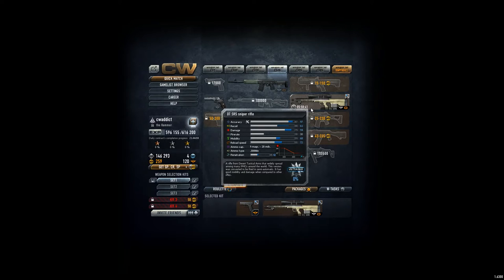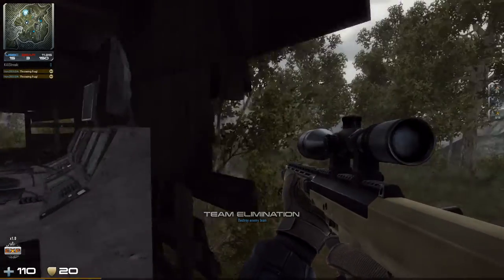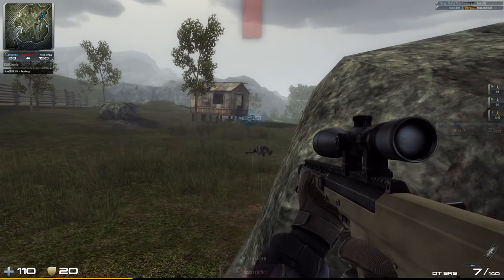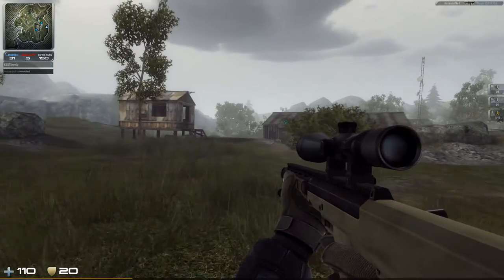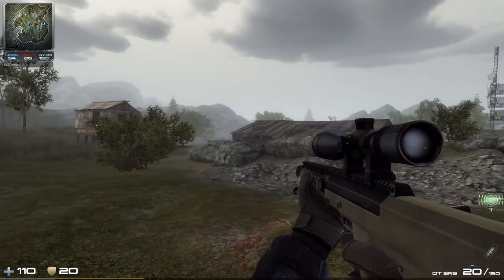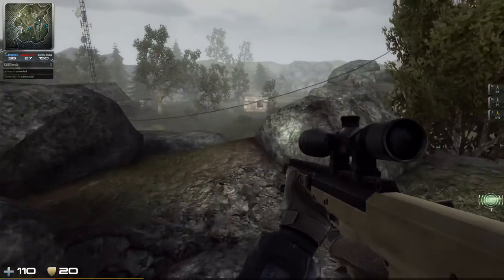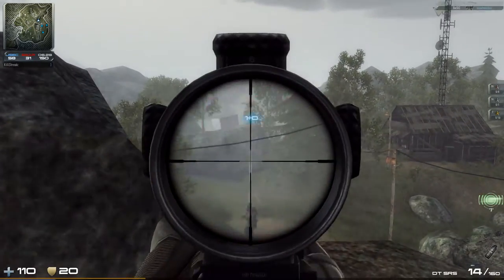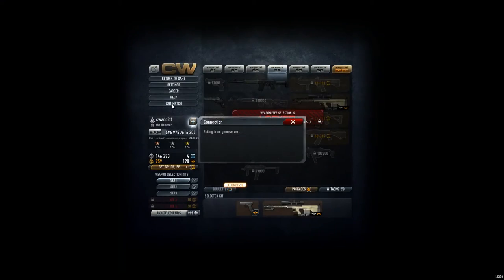Review & Gameplay: DT SRS Sniper Rifle [Contract Wars Career 352]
The DT SRS sniper rifle has an insane firerate, can reach 165 m with full power and brings a huge scope. The only thing, it is not a one shot monster (on the body), but still a super effective dangerous weapon. Aiming cross missing. I did an insane VIP kill at 05:40 min!

Fighting in maps:
- Old Sawmill

Weapons used within the game:
- DT SRS Sniper Rifle
- EFD grenade